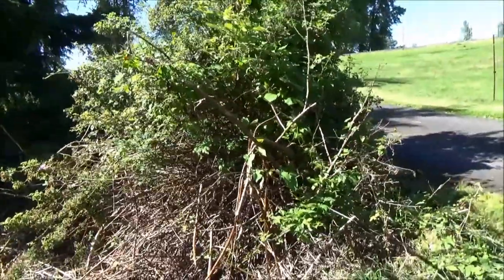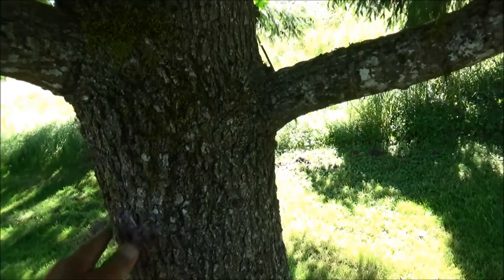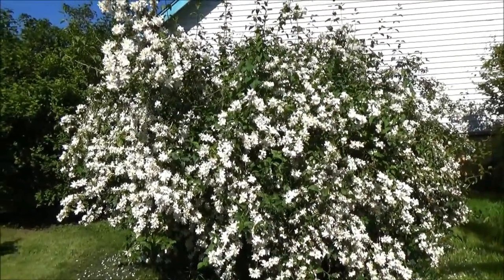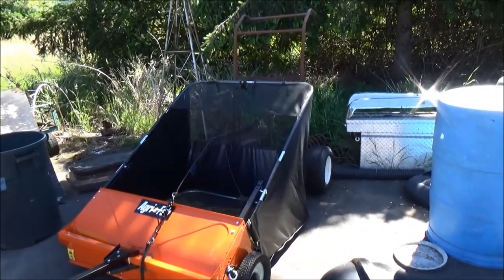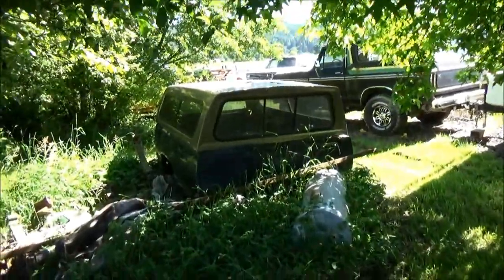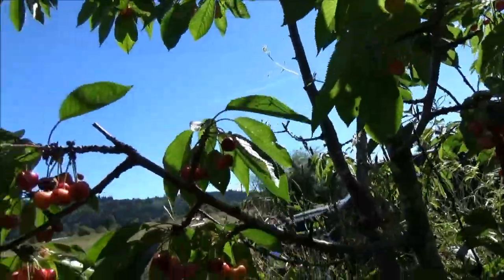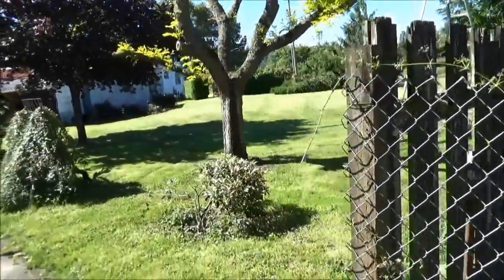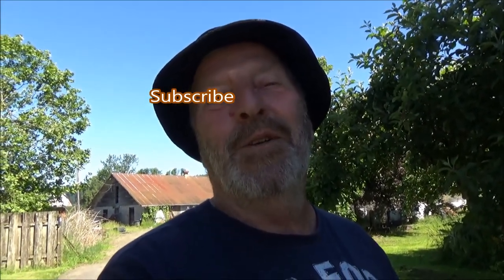Part 3 Watching Crash and the Farm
This is what I do on the Farm for my son, when I watch the farm and Crash, the dog, while my son goes on a mini vacation. Just cleaning up the place because I like to do that and also know that it takes time to have a job and work the farm, as in a small beef cattle farm for local people.